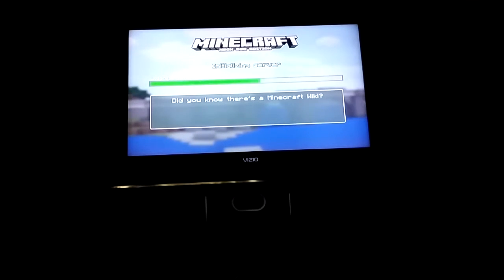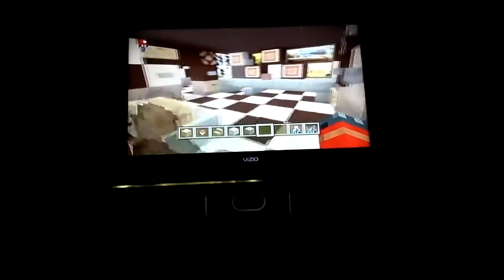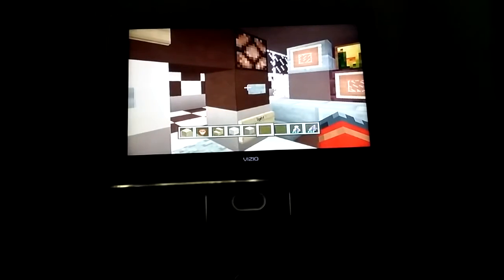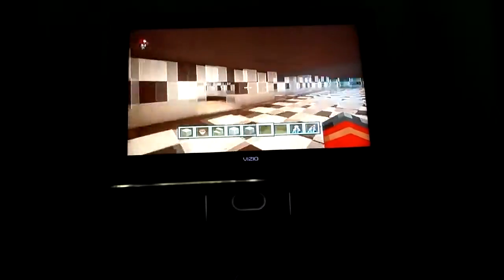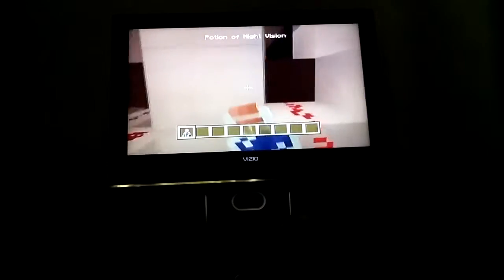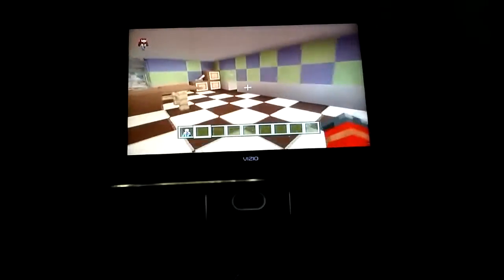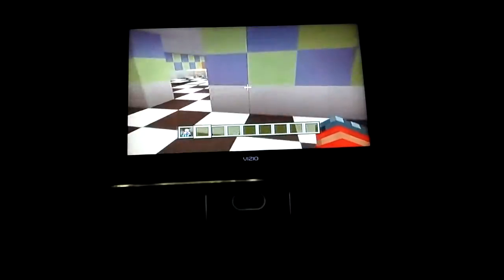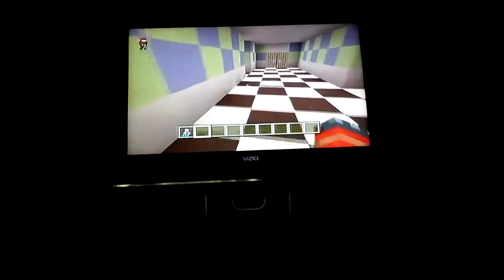Minecraft(fnaf1 and 2)